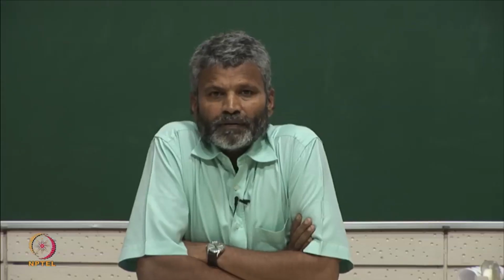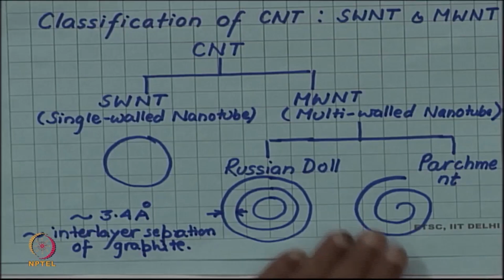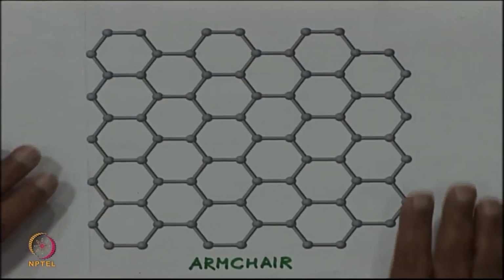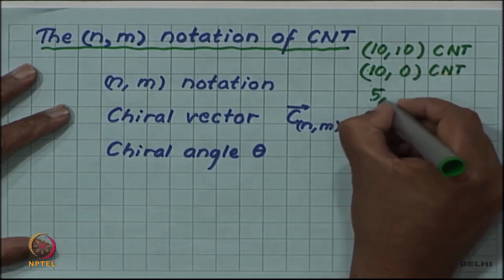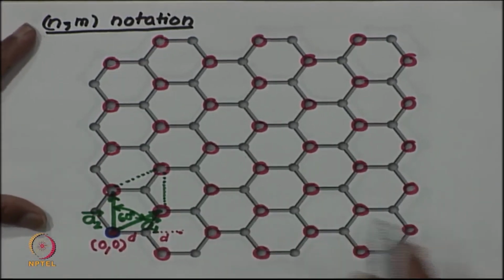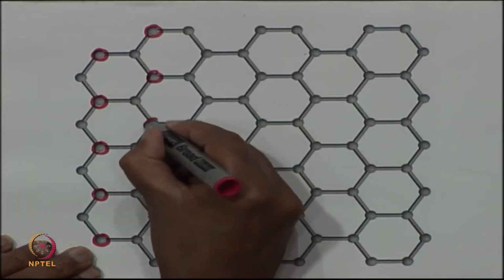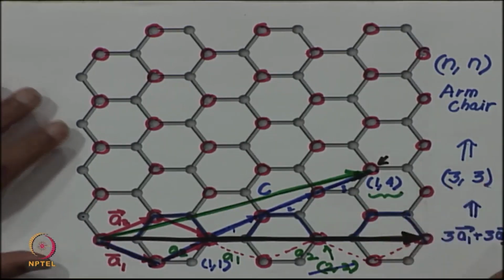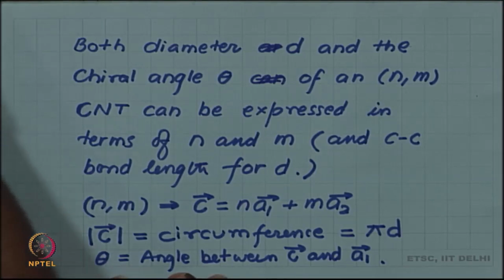Carbon Nanotubes (CNT)